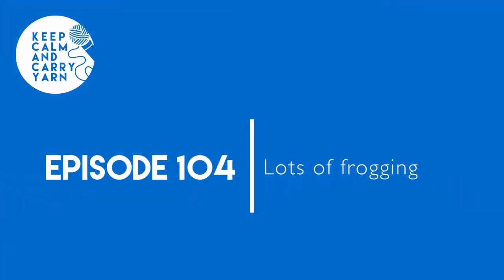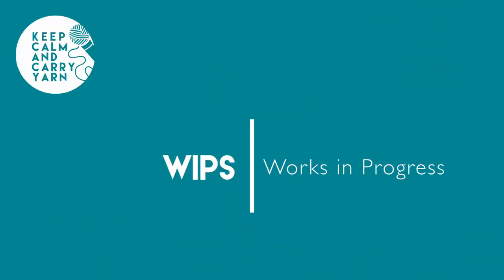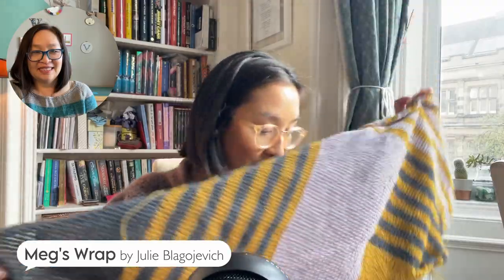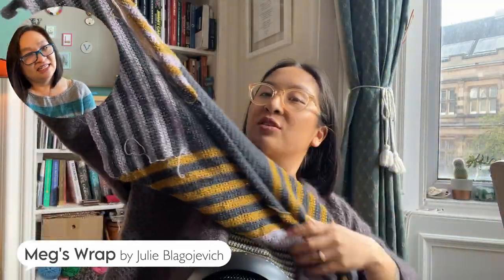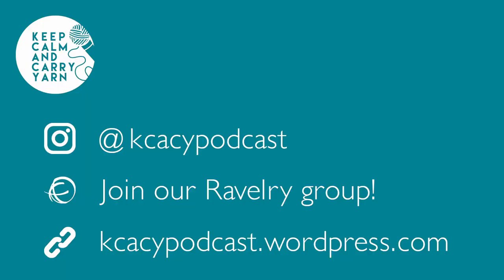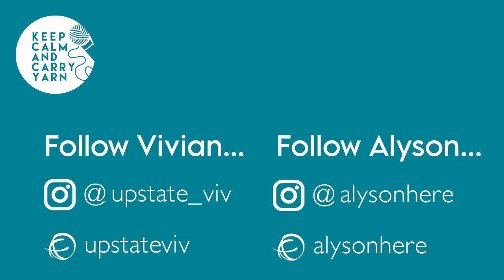Ep 104: Lots of frogging || a knitting & crochet podcast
Our WIPs are coming along nicely despite the frogging. Finished Objects are another story altogether! No crochet or knitting FOs in sight! But Alyson did revive an old needle felting project from the dead...

00:00 Intro

05:01 Meg's Wrap

08:54 Grand Forks Pullover

11:45 Twylla

12:29 All Points South

20:24 Buzzfeed quiz

27:16 Barn Owl needle felting

30:49 Yarny Bits & Bobs

36:59 Outro